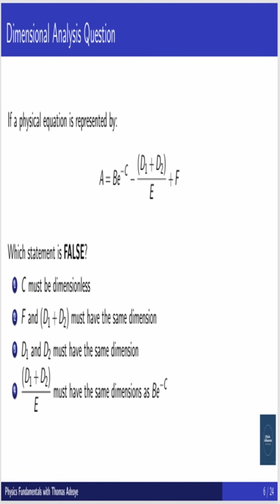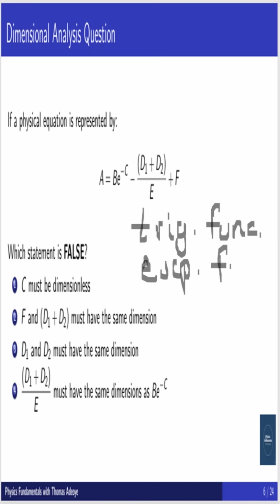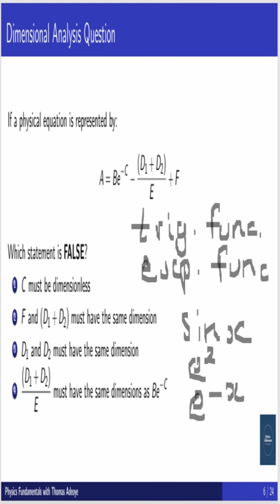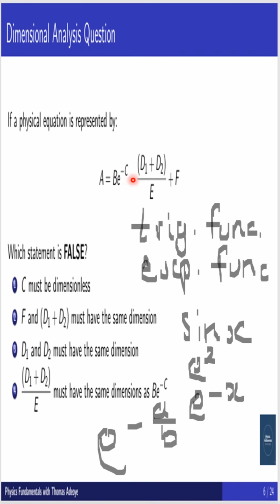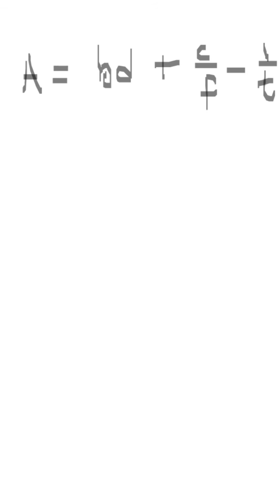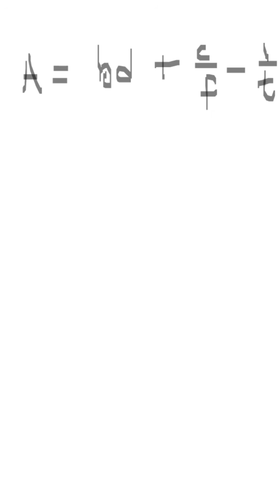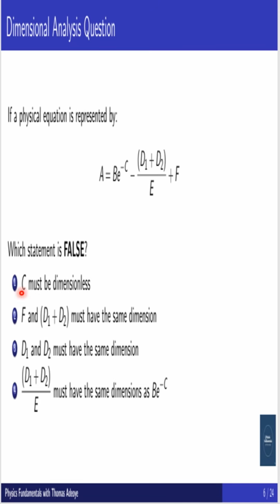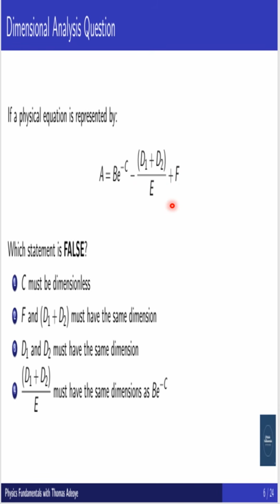90% of students fail this Physics logic test 🧠❌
In this lesson, we break down a multi-variable physics equation to determine which dimensional relationships must hold true. This is a vital skill for verifying the consistency of physical laws and solving university-level mechanics problems.

Whether you are a high school student or a first-year university student, mastering these fundamentals is the key to deep learning in physics.

Join the Discussion:
If you have questions about how these dimensions were derived, drop them in the comment section below!